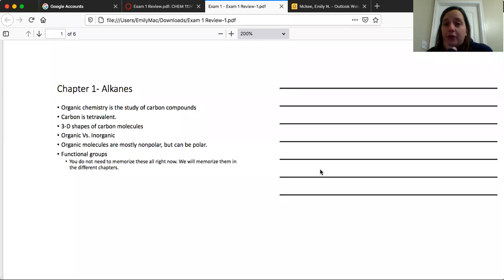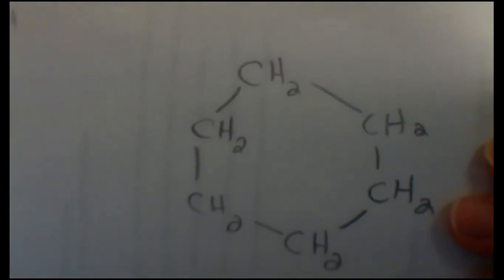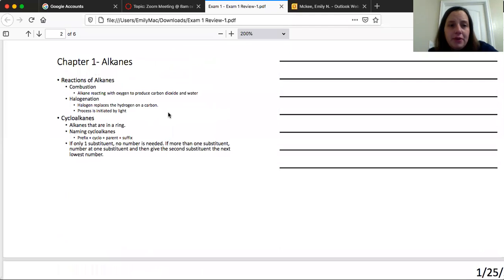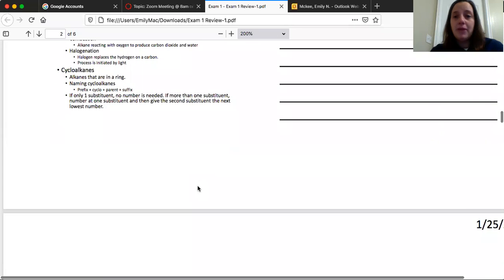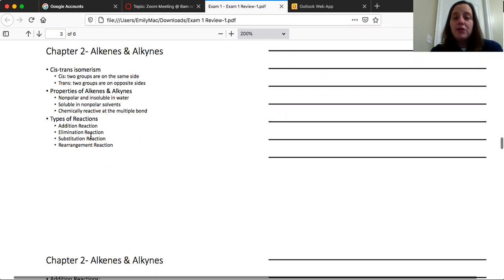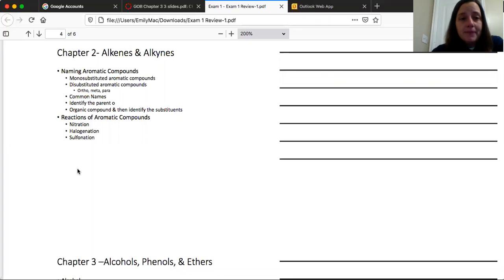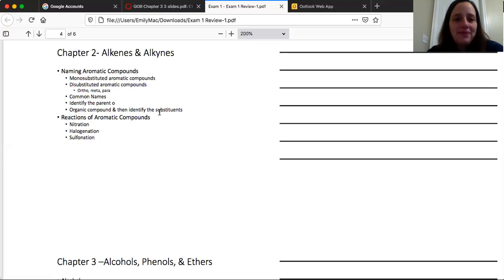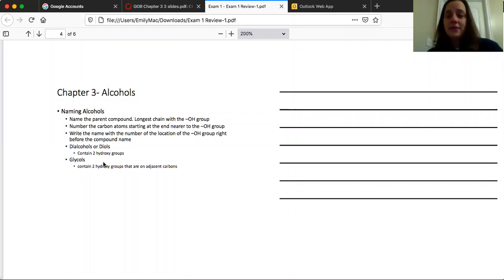Zoom meeting 1